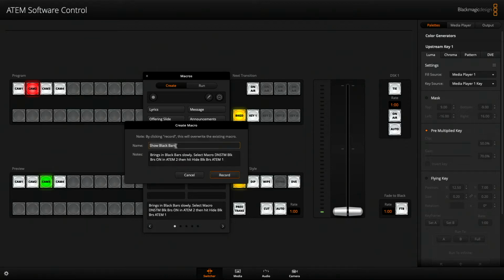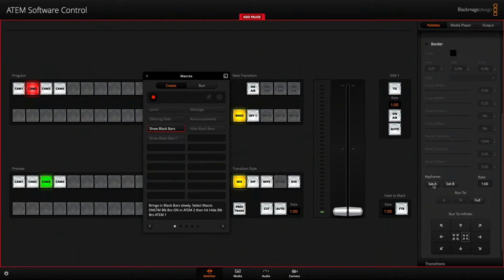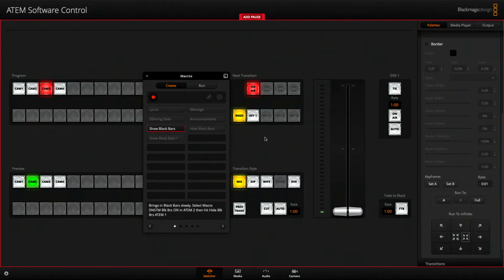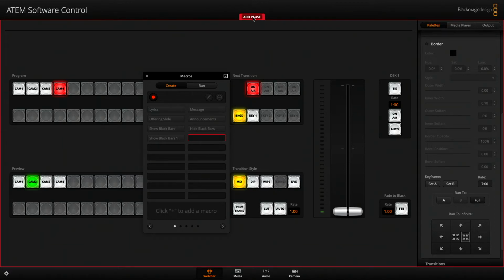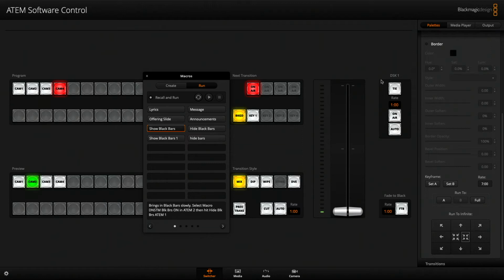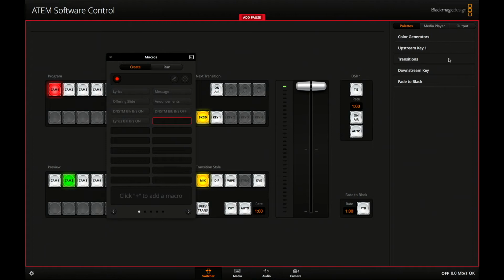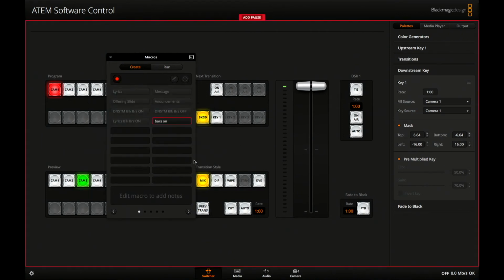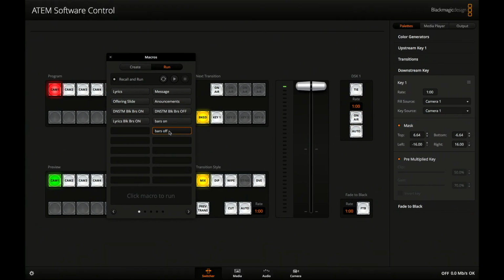How to add black bars to your ATEM Mini Pro